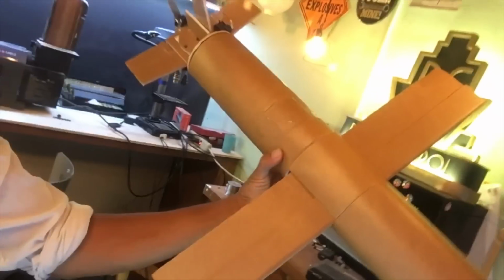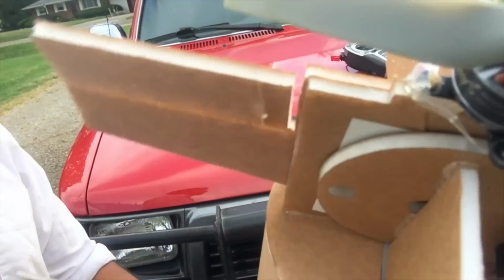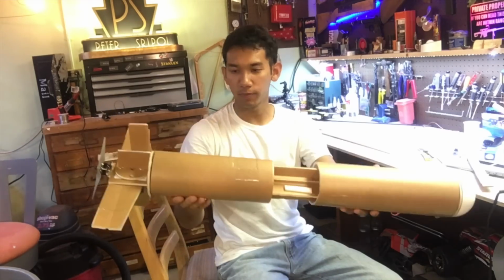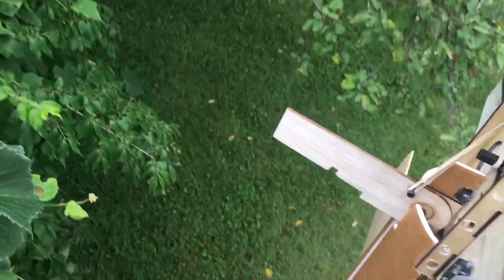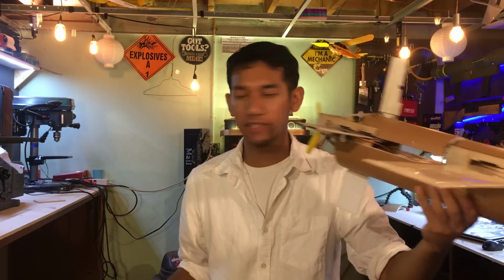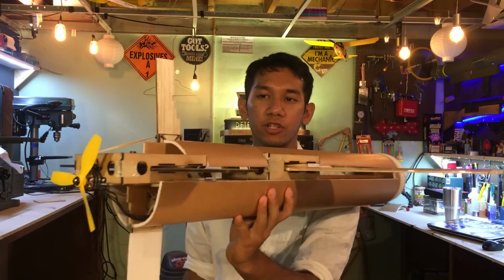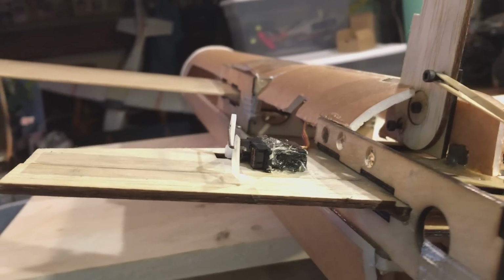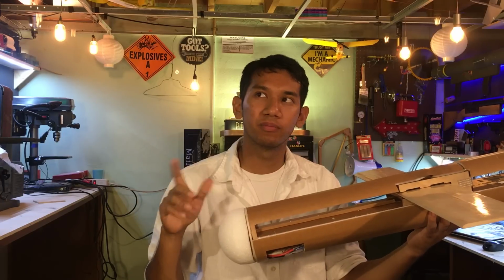DIY Javelin Guided missile Part1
Well I do love RC stuff and I'd figure its time for another challenge.

Here's some stuff I use in most of my videos:
3D Printers:

Peter Sripol
PMB328
3195 Dayton Xenia RD STE 900

Piano Store by Jimmy Fo